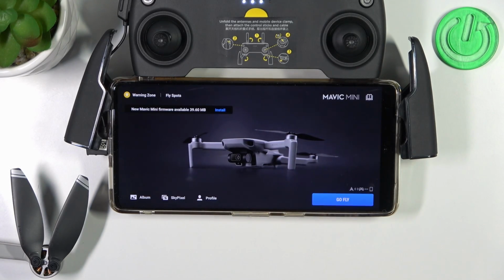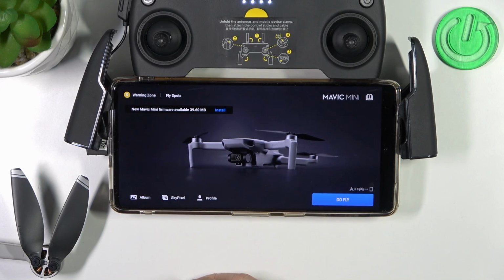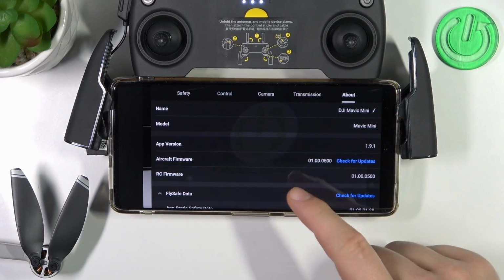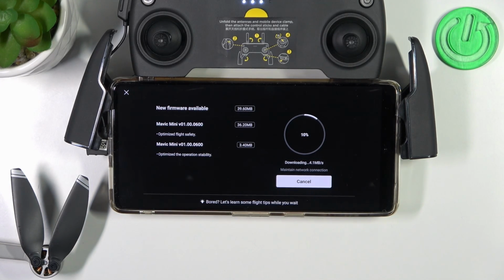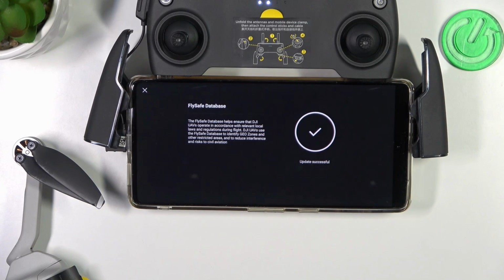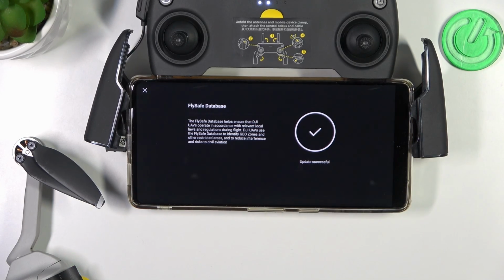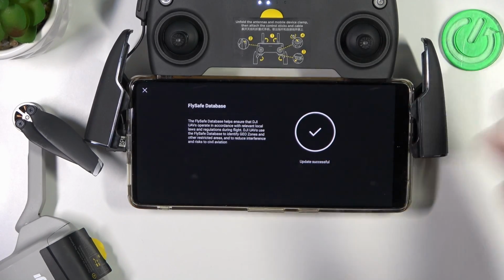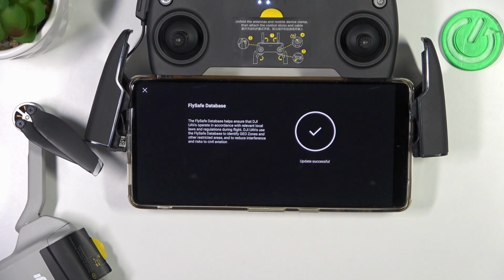How to Update Firmware on DJI Mavic Mini?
Link to the page from the video:
The tutorial will guide you through the process of updating the firmware on the drone, including how to connect the drone to a computer, downloading the latest firmware from the DJI website, and how to upload it to the drone. It will also show you how to check the current firmware version and what to consider before starting the update process. The tutorial will be particularly useful for those who are new to the DJI Mavic Mini drone and want to learn how to keep their drone up-to-date. By the end of this tutorial, you will have a clear understanding of how to update the firmware on the DJI Mavic Mini drone and how to ensure your drone is running the latest software.

How to Download Firmware for DJI Mavic Mini? How to Install Firmware on DJI Mavic Mini? How to Get New Update for on DJI Mavic Mini?